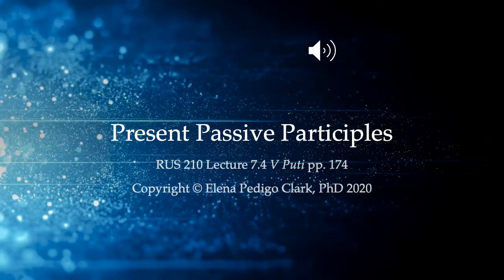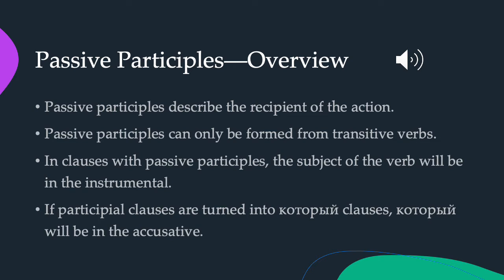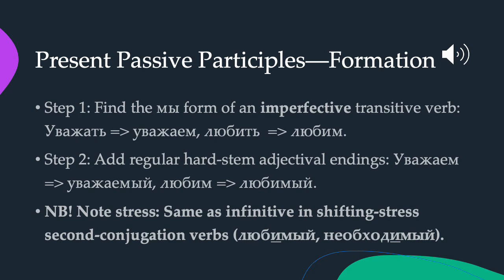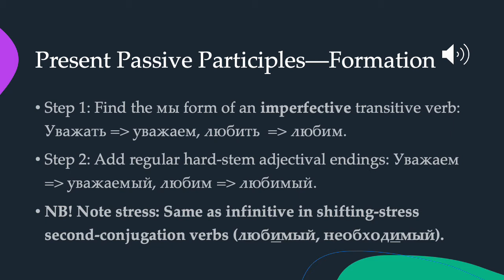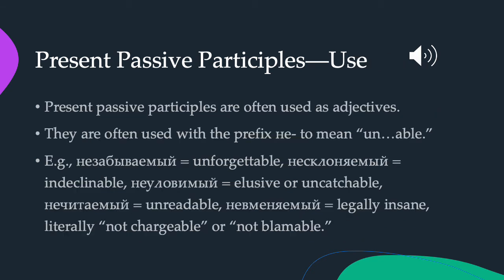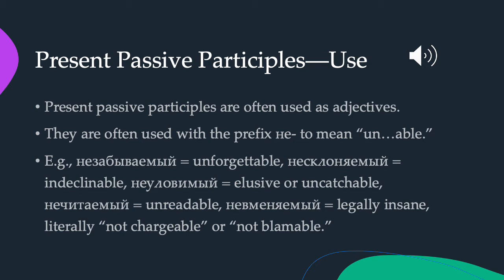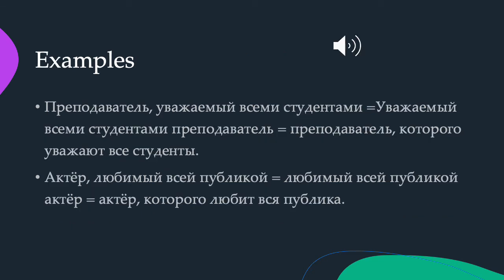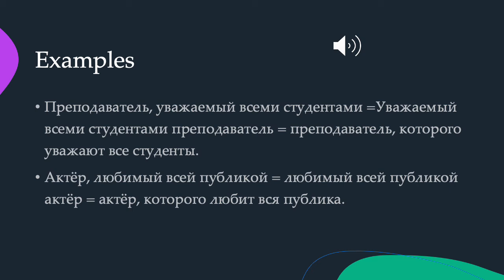RUS 210 Lecture 7.4 Present Passive Participles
An introduction to Russian present passive participles, including formation, stress patterns, and usage.